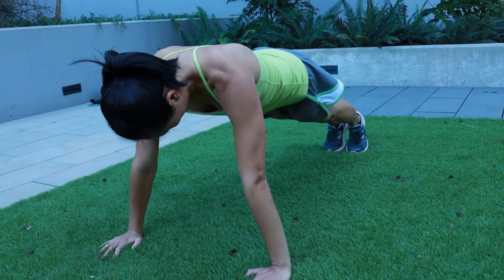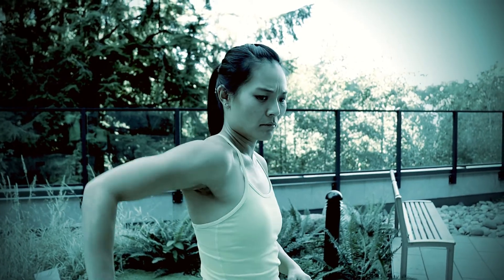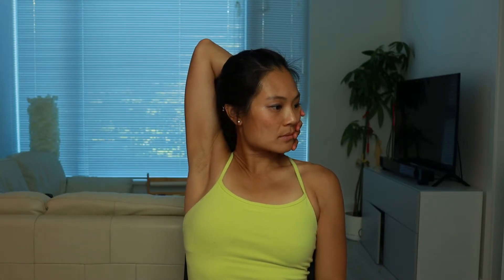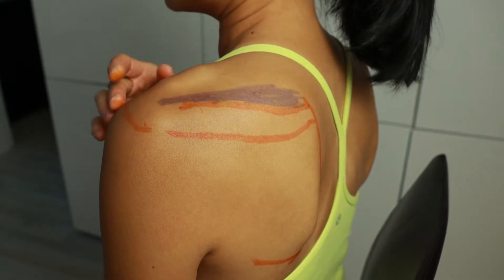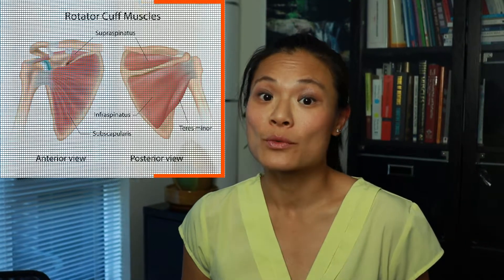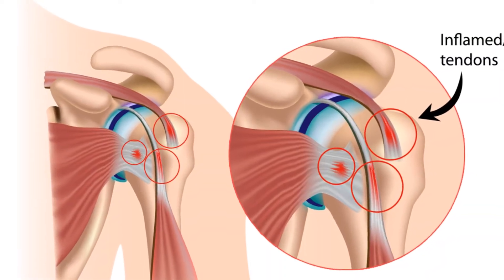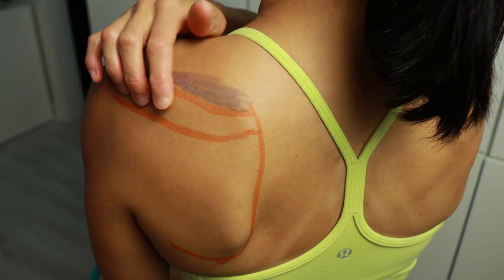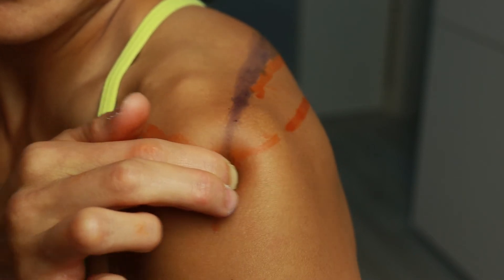How to Get Rid of Shoulder Clicking - Check this muscle!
Grinding, snapping or clicking sounds in the shoulders without pain is common and generally harmless. Sometimes the popping can be caused by gas releasing from the joint also known as cavitation. Another common cause which I will focus on today is the clicking and grinding caused by tendons moving over bony structures. One common muscle in the shoulder that can cause this clicking and grinding is the supraspinatus muscle.

The first test is called the Mouth Wrap Around test. In the sitting position, bring your arm up and behind the neck,reaching around for mouth. Take a mark of where your hand reaches. Make sure that the head does not turn more than 45 degrees while doing this test. Lay down and do the same motion. Again take a mark of where the hand reaches. If you have a tight supraspinatus, you will find that you are able to wrap around farther while laying down.

The second test is to see how much tenderness is in the muscle. The more tight a muscle is, the more tender it will feel. Reach the arm over your opposite shoulder and find the tip of the shoulder bone. Follow the ridge like bone down the back of the shoulder blade until you reach the inside edge of your shoulder blade. Now move the finger just above that bony ridge, and push into that muscle. You are now on the supraspinatus. Feel the tenderness on this spot, then move about  1-2 inches toward the outside of the shoulder keeping the finger above that ridge. Press in again, and feel for any tenderness or pain referral.

So how does a tight supraspinatus cause clicking and grinding?
The supraspinatus muscle is one of the rotator cuff muscles of the shoulder. The role of the rotator cuff is to keep the head of the humerus in its socket while the shoulder is moving to prevent the bones, and soft tissue from colliding and rubbing together. If your supraspinatus is tight, this will increase tension on the tendon, and like a guitar string, it will feel bumpy and click as the tendon moves over bony prominences. As well, it changes the way the rotator cuff works together to keep the humerus in the joint and allows it to move in other directions where it can grind on to other structures. If left untreated, and the clicking and grinding worsens, it may lead to tendonitis, and eventually a tear.

So lets do some self treatment!
1) Self massage
To release the supraspinatus, grab a theracane or the end of a curved umbrella. Get the knob right into that supraspinatus muscle belly. Follow that body ridge on your shoulder blade to its inner edge, then come just above that edge. Hold the pressure until the discomfort decreases, then move 1-2 inches toward the shoulder joint and push in and hold again.

If you dont have a theracane or umbrella end, you can do the same massage with your fingers.

2) Stretch
To stretch the supraspinatus, bring the arm that clicks behind and up the back. If you are able to, use the opposite arm and reach up and over the shoulder to grab the hand. Pull upward. If you don’t yet feel a stretch, bring the head down to the ear away from the clicking shoulder. You should feel a light stretch in the shoulder area. Hold the stretch for 30 seconds,and repeat 2x.
If you are unable to grab the hands, use a towel instead.

3)Tendon friction
Help release the tight tendon by doing some massage on the tendon itself. Bring the arm of the clicking shoulder behind your back and rest it there. Now feel for the edge of the shoulder bone and follow that edge to the front. Feel a gap between that bone, and the round humerus bone below. The tendon is right between that gap. If you move the finger back and forth you will feel your fingers run over something that feels like a guitar string. That is your supraspinatus tendon. Rub back and forth for 3-5 minutes making sure it is not too painful.

So there are a few things to look out for if you have a tight supraspinatus. Things like carrying heavy things down by your side, walking large dogs that keep pulling on the leash, lifting with outstretched arms, or repeated and prolonged motions with the arms elevated can lead to a tight supraspinatus. Try to avoid these motions, or take frequent rest breaks in between if the activity cannot be avoided.